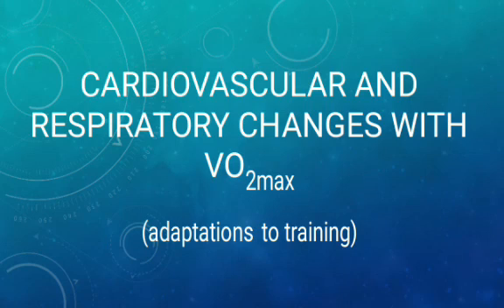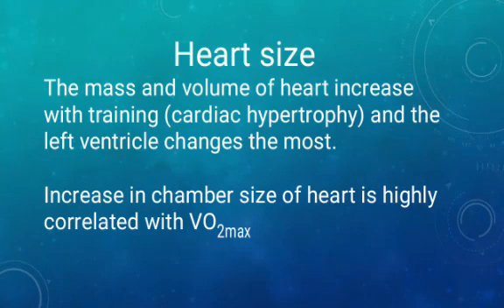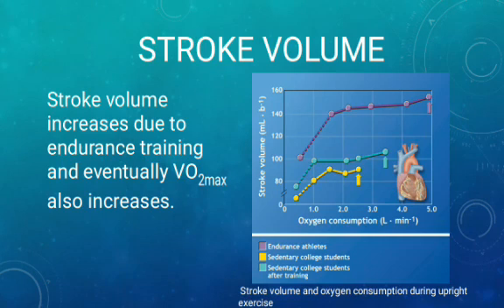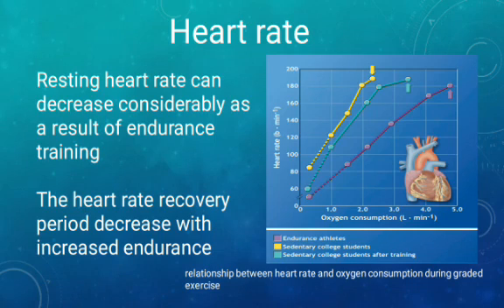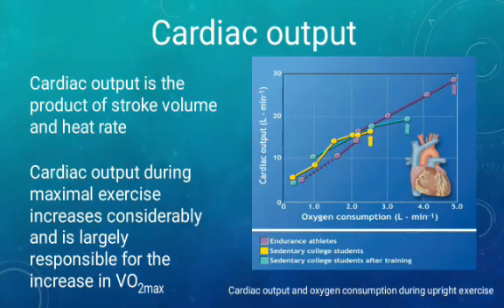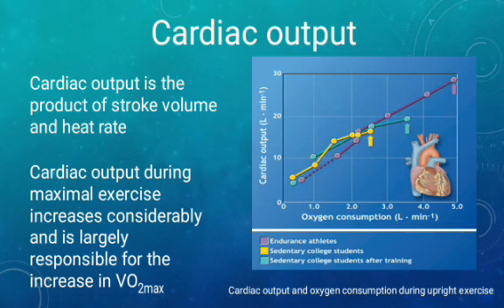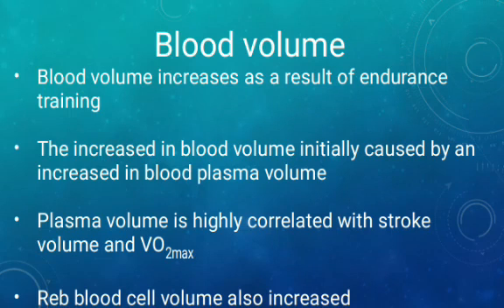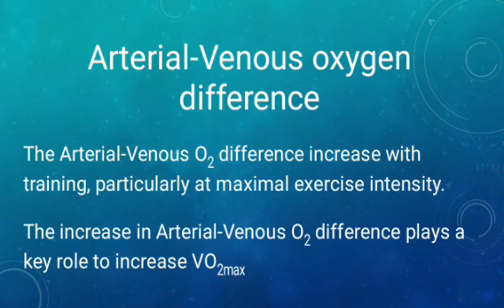Cardiovascular and Respiratory changes with VO2max (Sports Physiology Series [2])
VO2 max
Cardiac output
Stroke volume
Arterio venous O2 difference
Sports physiology
Exercise physiology